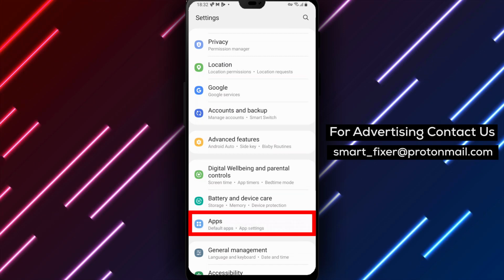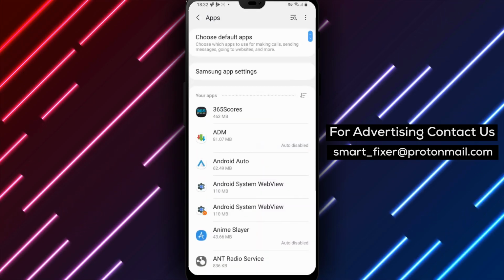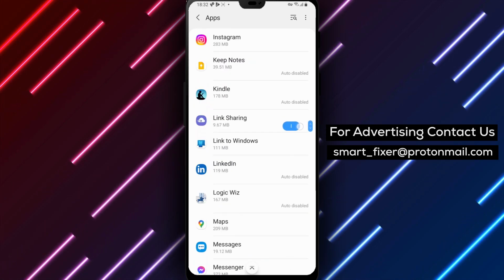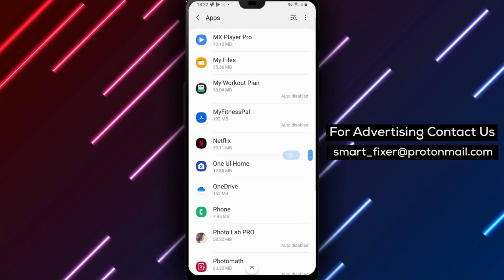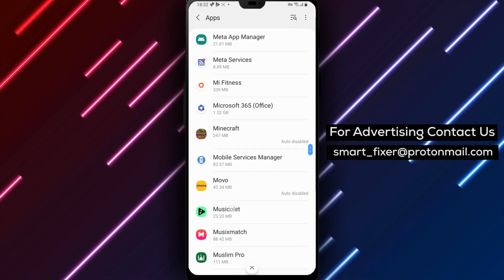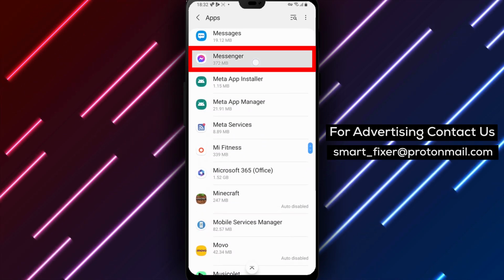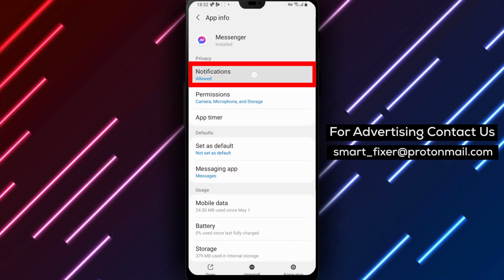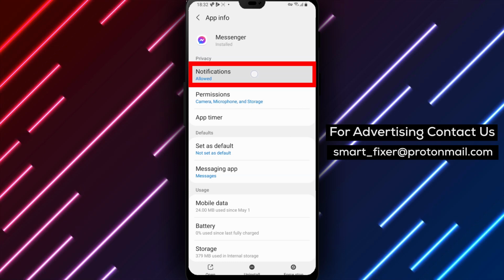How To Disable Facebook Messenger's App Notifications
Learn how to disable the Messenger app's notifications with our comprehensive guide! If you find these notifications distracting or overwhelming, follow these steps:

1. Download the Messenger app from the Play Store by searching for "Facebook Messenger."
2. Install the app and sign in to your account.
3. Go to your device settings.
4. Find the "Apps" option.
5. Search for "Messenger" in the list of installed apps.
6. Tap on the suitable result to access the Messenger app settings.
7. Go to the "Notifications" section.
8. Disable the "Main notification" option.

Note: The specific names and locations of settings may vary on different devices, but these general steps will help you achieve the same result.
For a visual walkthrough of the entire process, watch our full guide video.

Say goodbye to distracting Messenger notifications and enjoy a more peaceful experience!